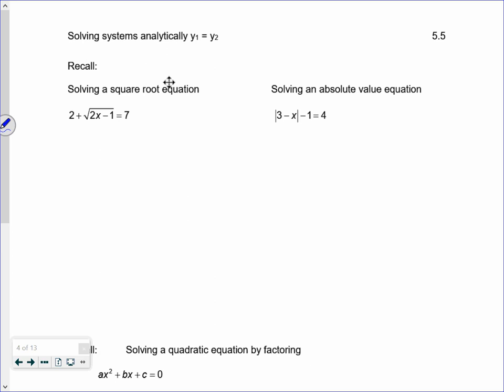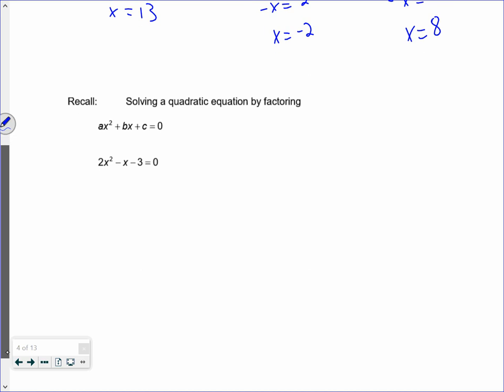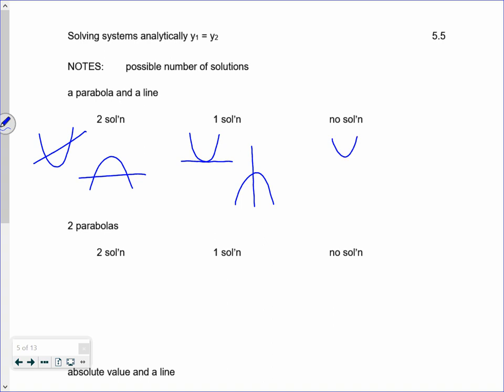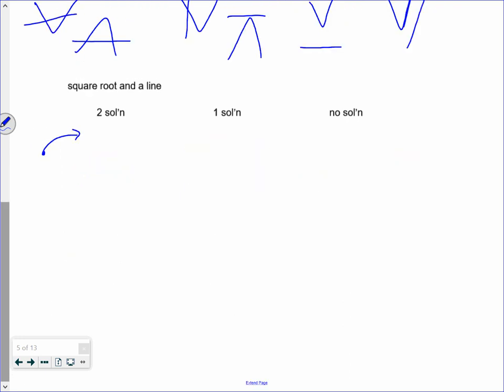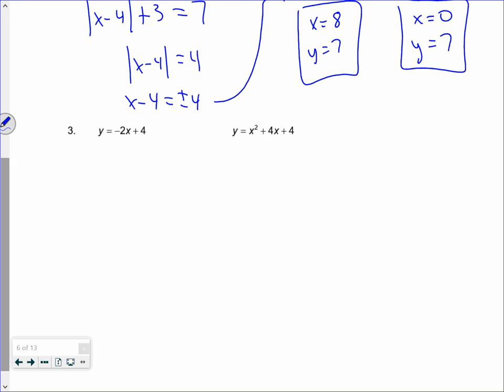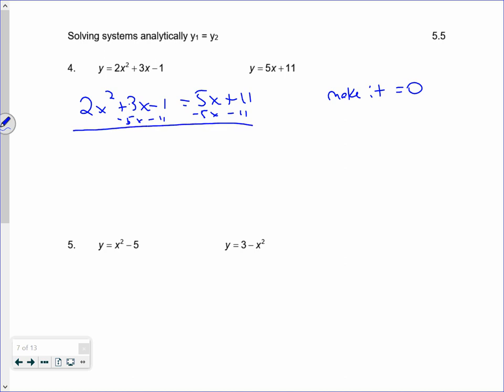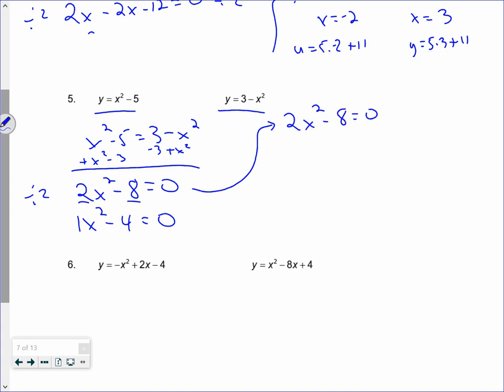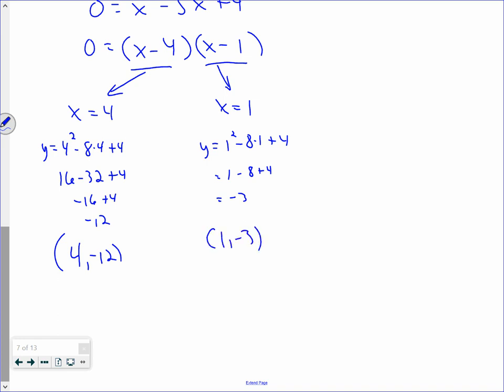WS 5 5 Notes part 2